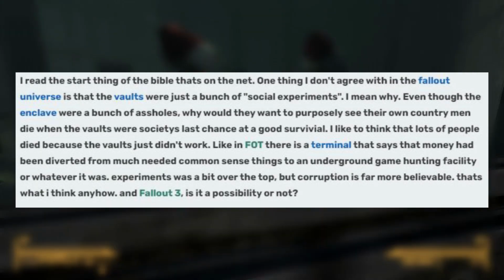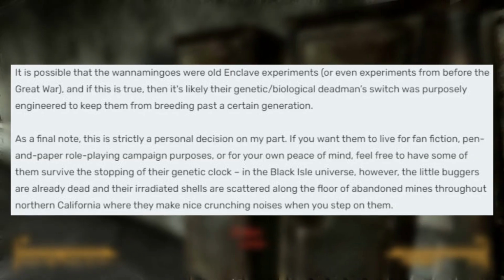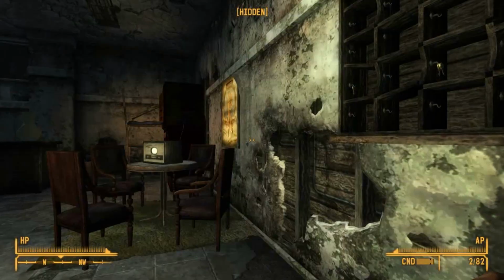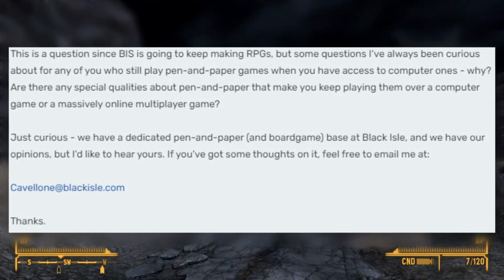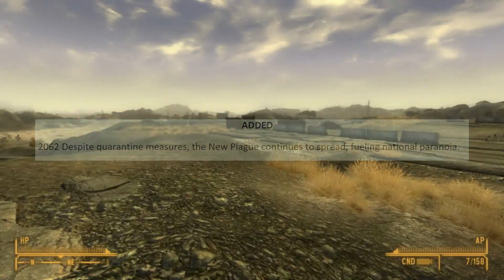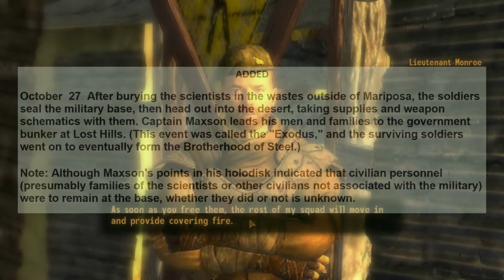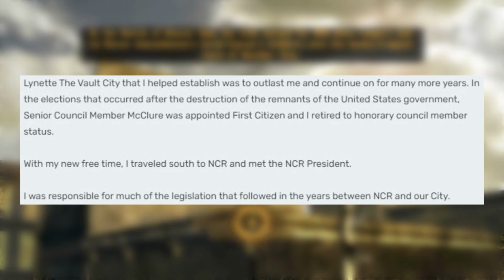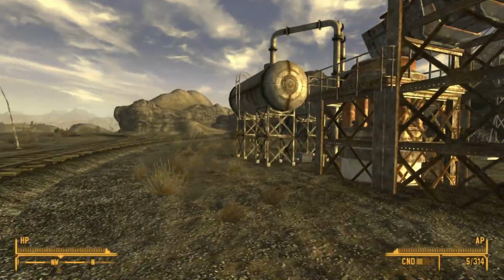The Fallout Bible Part 2, Entries 2 & 3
The second installment in the series where I go over the Fallout Bible, we combine entries two and three because they are so short.
Time stamps:
Bible Entry 2 : 00:45
Bible 2 "Updates" 05:49
Bible Entry 3: 9:52
Bible 3 Q&A 11:00
Fallout 1 "Archeology" 22:42
Psykers 23:51
BOS Holodisk 25:37
Timeline 27:31
Unused Narration 41:50
Comment Highlights 45:50